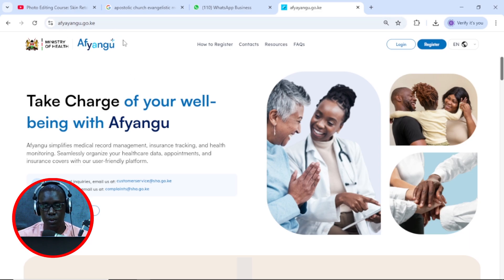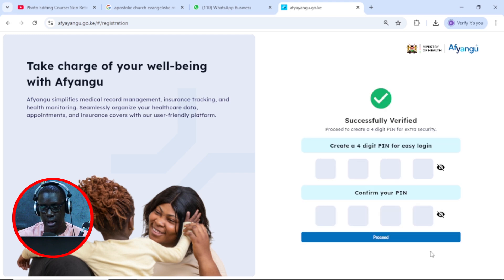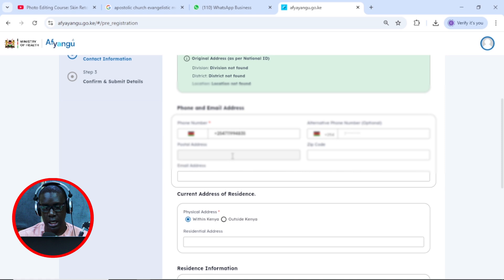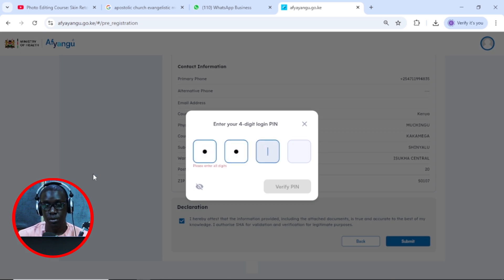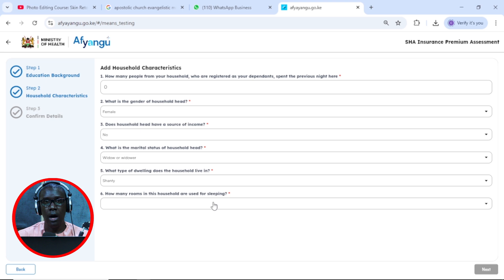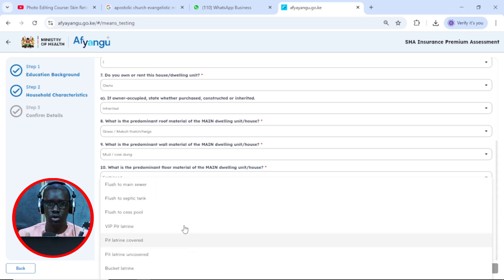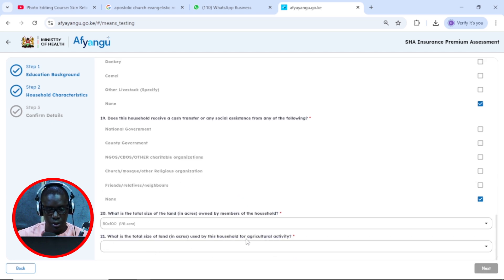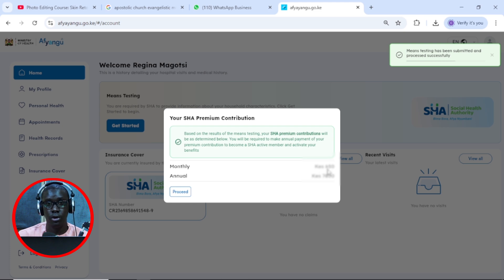[UPDATE] HOW TO REGISTER ON SHA WITH THE NEW SHA MAY 2025 UPDATES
TITLE: [UPDATE] HOW TO REGISTER ON SHA WITH THE NEW SHA MAY 2025 UPDATES

PRESENTER: DK ATENYA

EDITOR: DK ATENYA (ERO PRODUCTIONS)